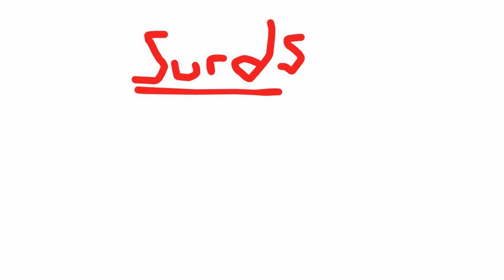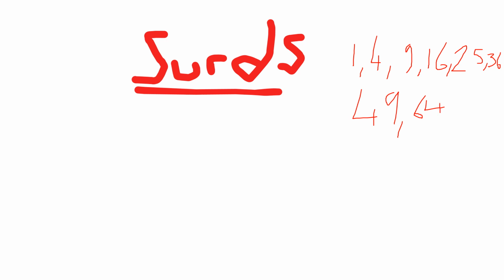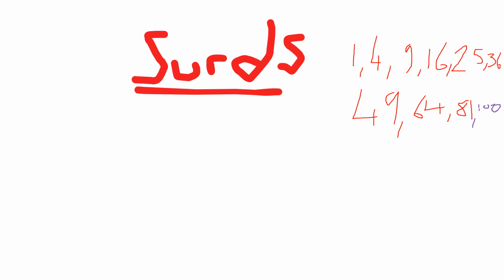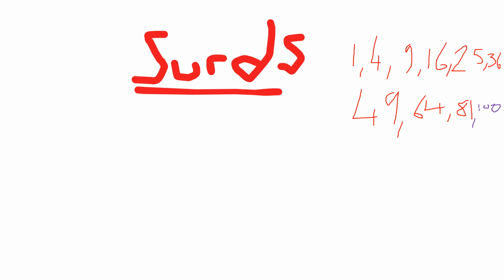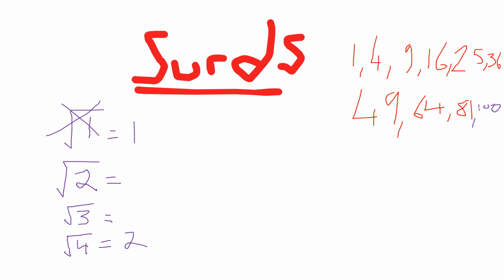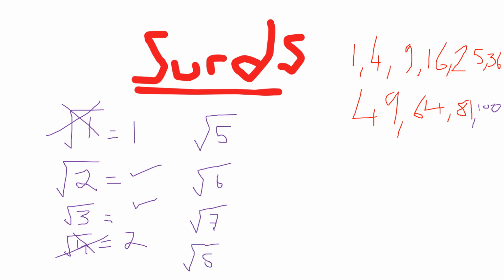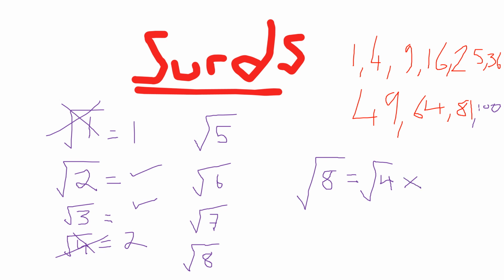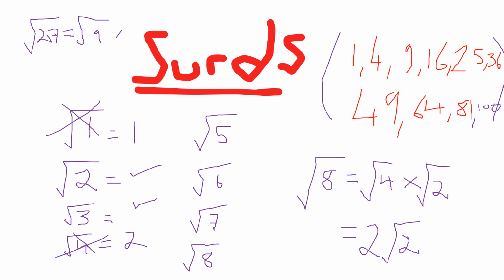surds gcse 9-1 maths